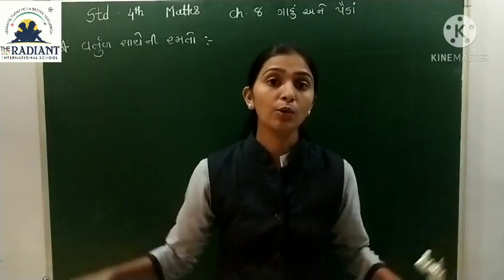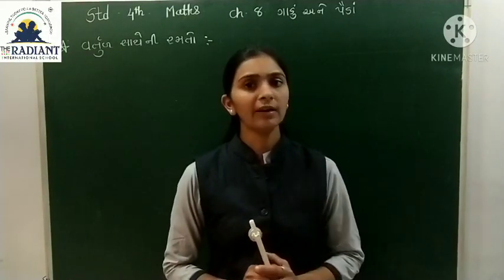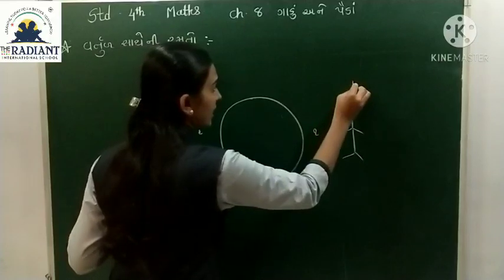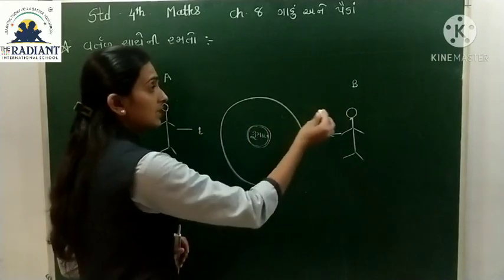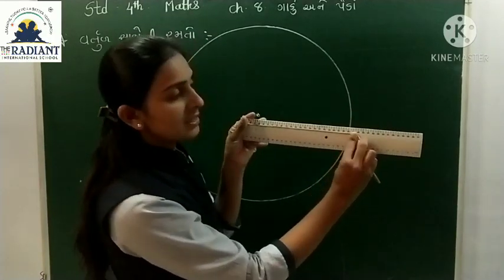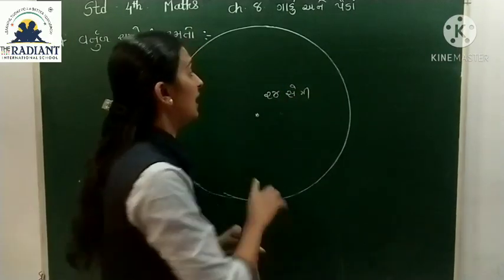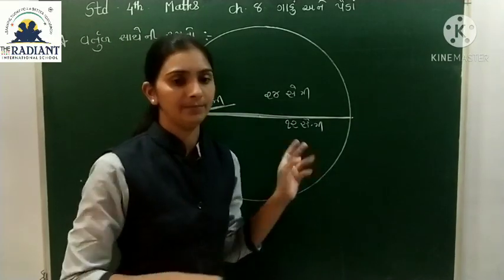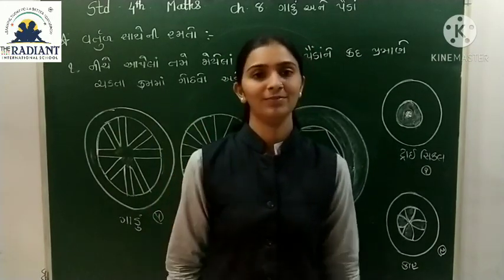GUJ MED STD 4 MATHS CH 8 ગાડું અને પૈંડા PART 4 mp4